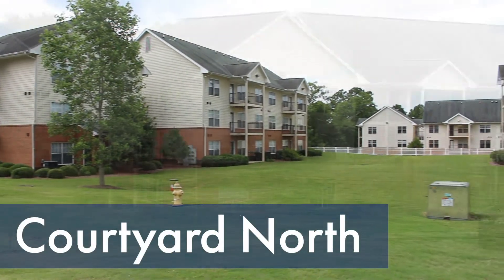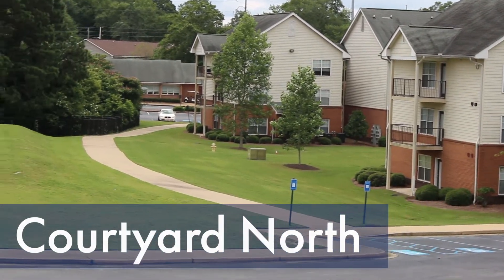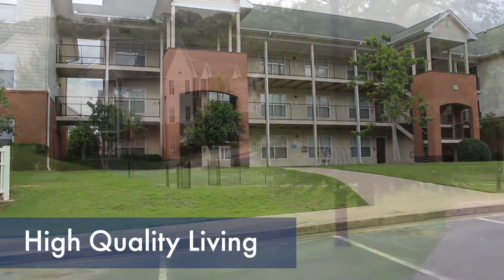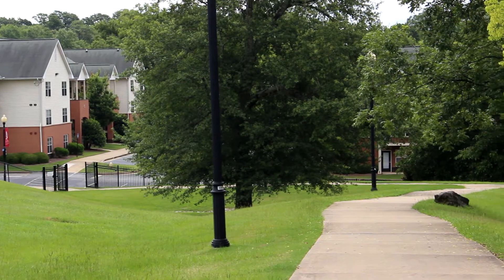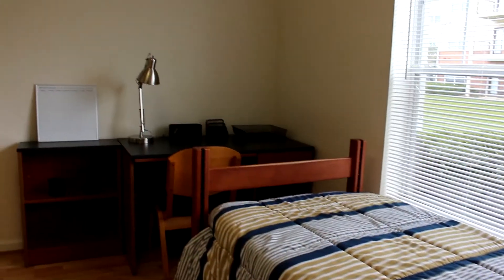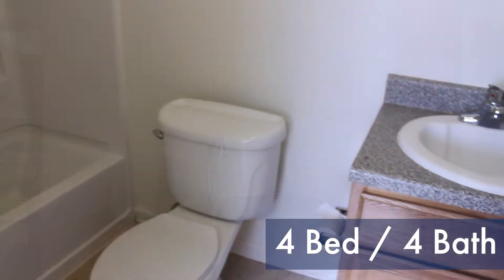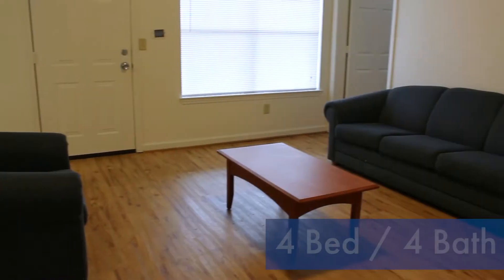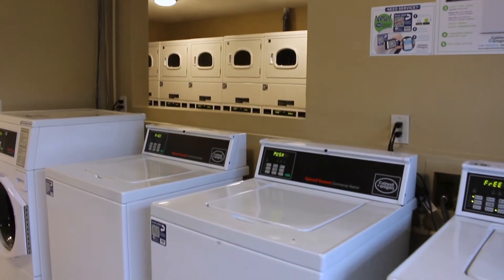Courtyard North Upperclassman Housing at Columbus State University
Welcome to Courtyard North, one of Columbus State University's upperclassman housing areas.  Located on Main Campus, Courtyard North features 4 bedrooms and 4 bathrooms, full kitchens, and living room spaces per unit.